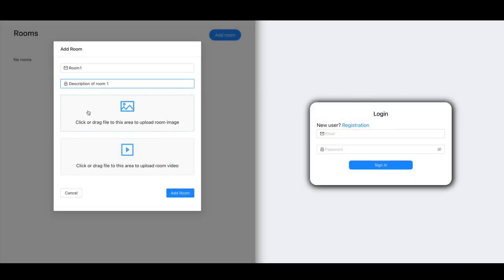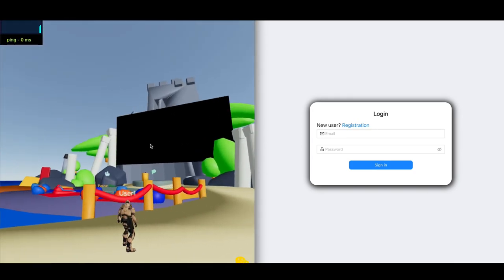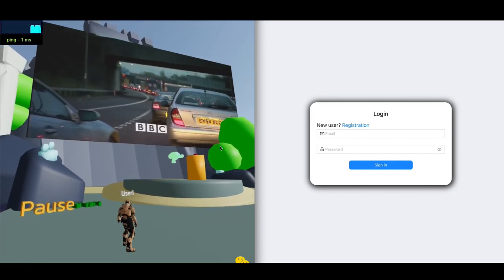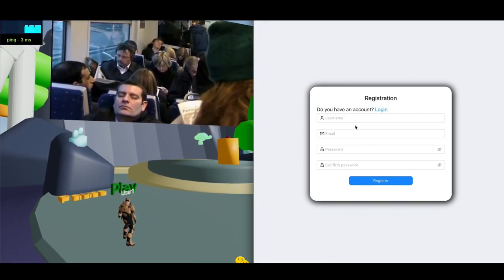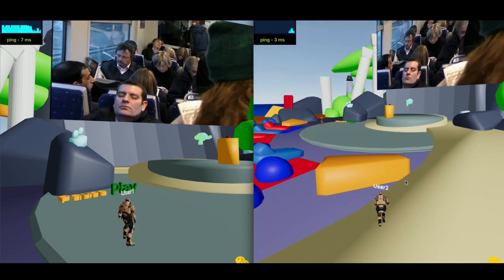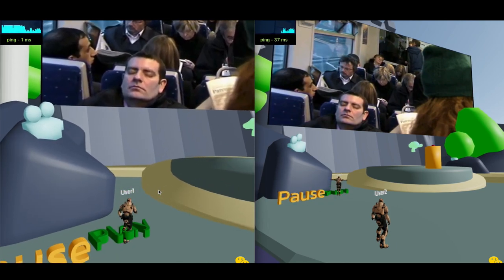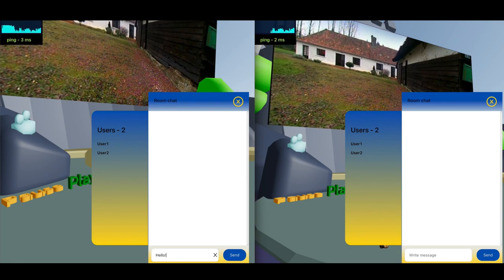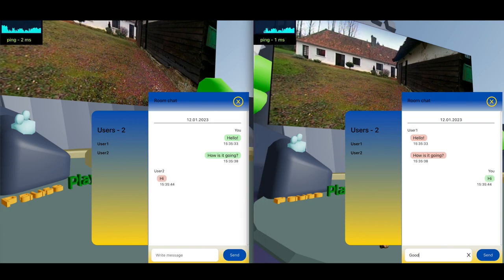React Based Metaverse Project Demo by MobiDev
MobiDev is an international software engineering company with headquarters in the US and UK and R&D centres in Poland and Ukraine. We support visionaries in creating their products having years of experience in AI-powered solutions, machine learning, augmented reality, and IoT.